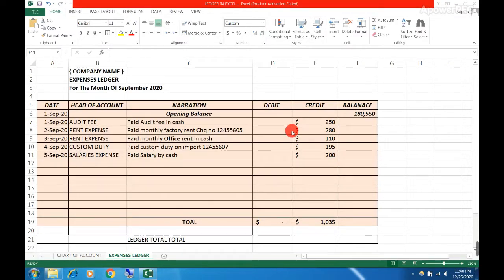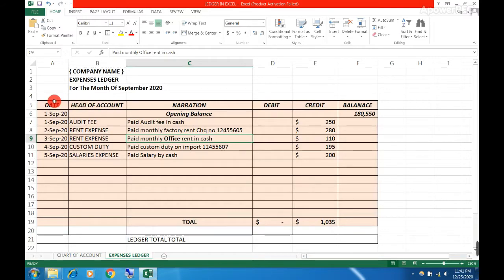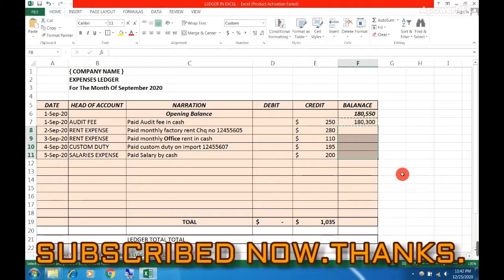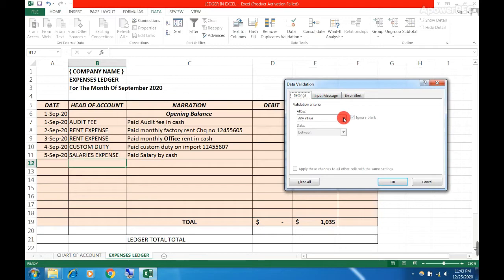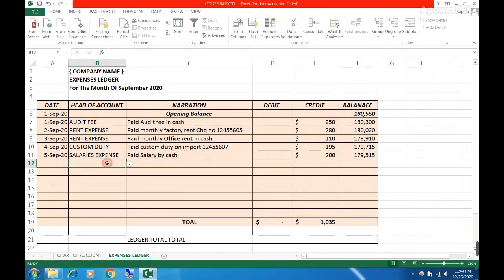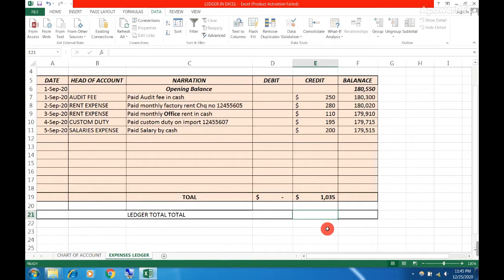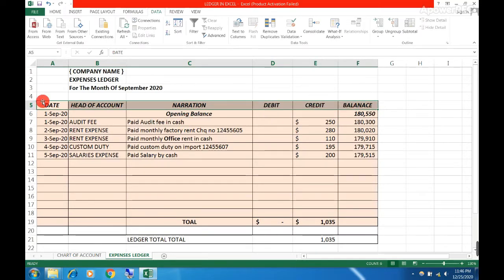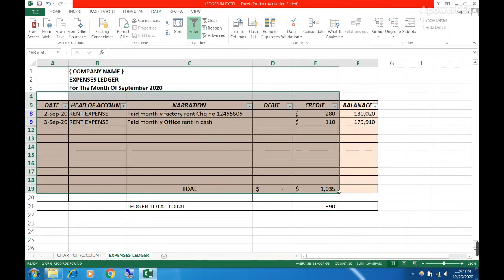How To Make Ledger In Excel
in this tutorial, we have discussed how we make ledger in excel. We have created different types of ledger accounts in which Receivables, Payables, Inventories and record our daily transactions.